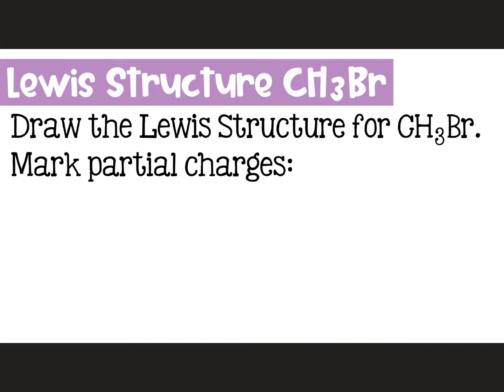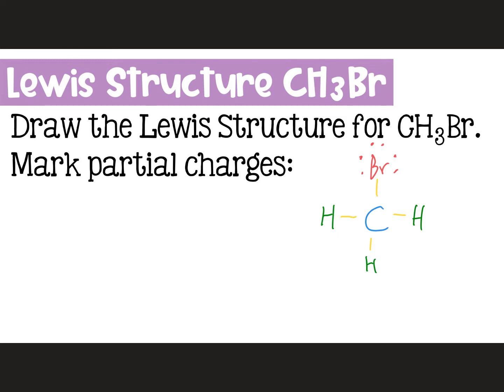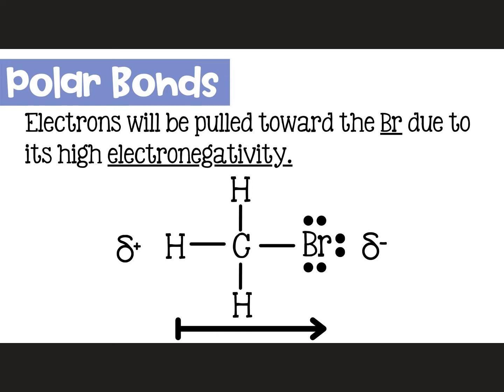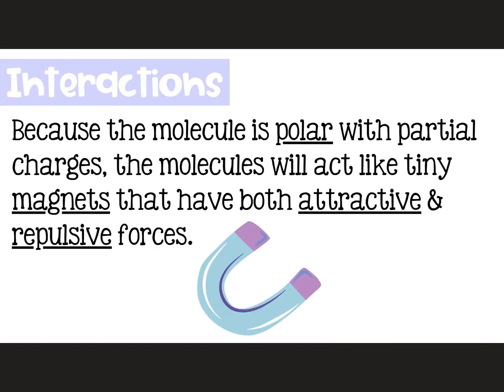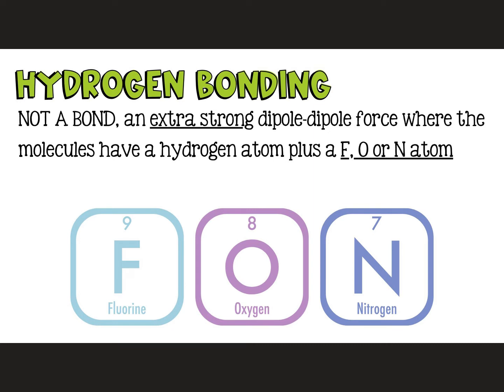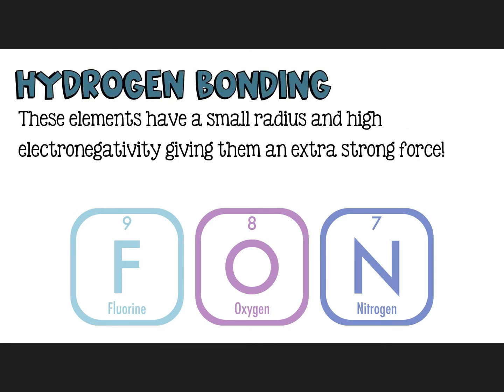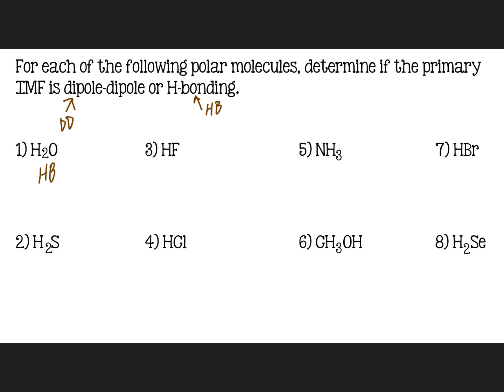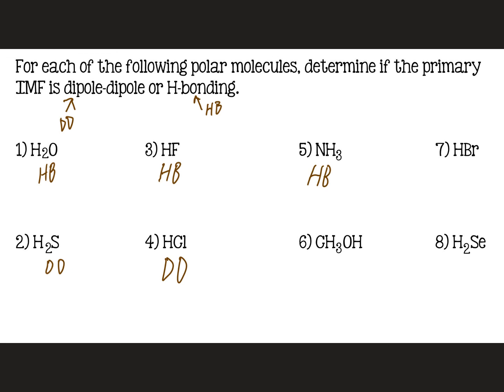5-3 Dipole-Dipole Interactions and Hydrogen Bonding